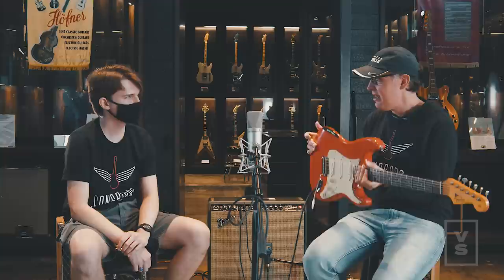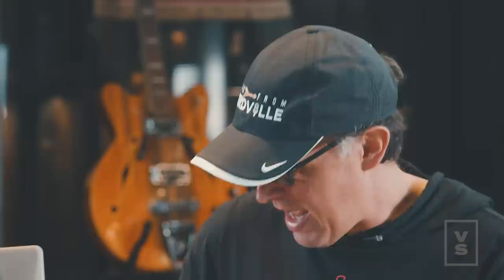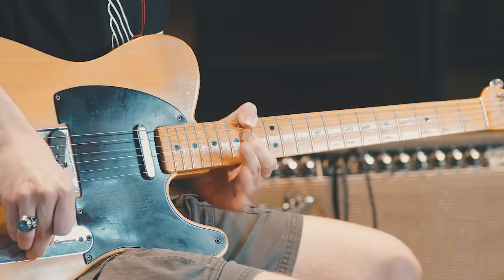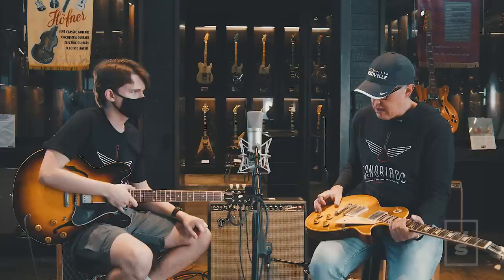Vault Sessions: Joe Bonamassa Teaches Jeff Crusan to Daisy Chain a Dumble & Super Reverb (S3:E21)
In part 1 of this episode of the Vault Sessions the legendary Joe Bonamassa @JoeBonamassaTV shows Jeff Crusan how to turn it up to 11 by daisy chaining a 1977 Dumble Overdrive Special and a 1965 Fender Super Reverb-- a rig that only blew out one of our lights! Jeff was the winner of our Ultimate Players Experience contest where kids 18 and under could submit a video of themselves playing with the best player winning a private lesson with Joe. And, of course, an opportunity to play some very cool vintage guitars, amps, and gear.

Coming soon: Jimmy Herring, Ben McLeod, Samantha Fish, Stuart Mathis, Andy Wood (part 2), and dozens more. These sessions help keep the music alive by helping the Songbirds Foundation raise money to buy guitars for kids…check out our website to find out more— songbirdsfoundation.org. Thanks to our sponsors— The Riverview Foundation, Schillhahn-Huskey Foundation, GHS Strings, and Todd Sharp Amplifiers. Special thanks to John Dooley for the great video work.